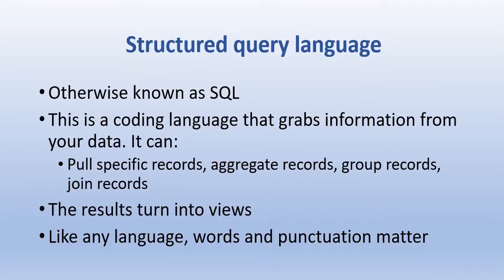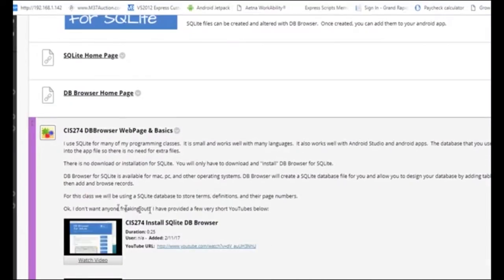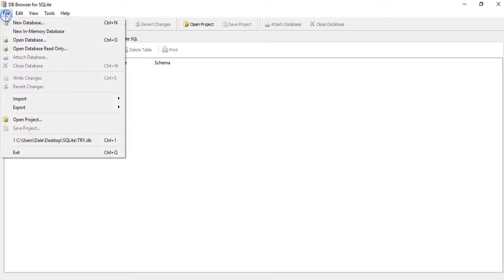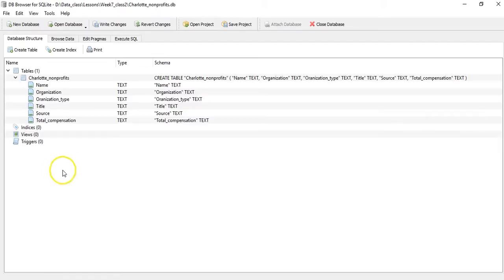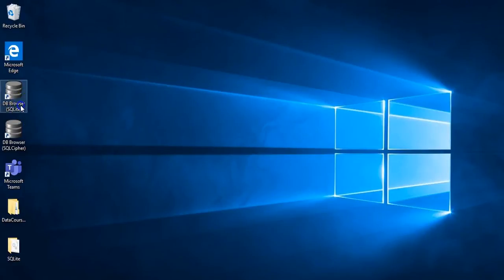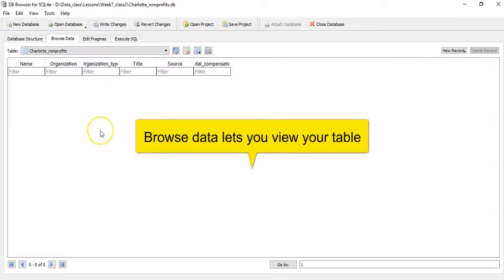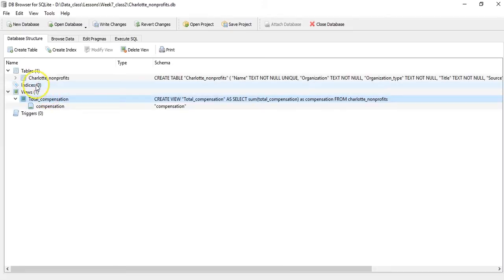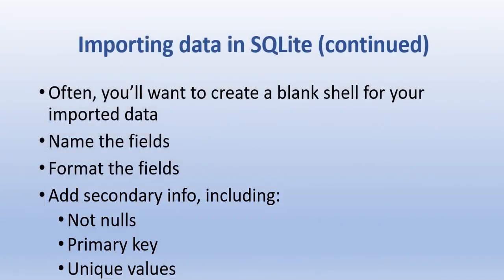Intro to DB Browser to SQLite